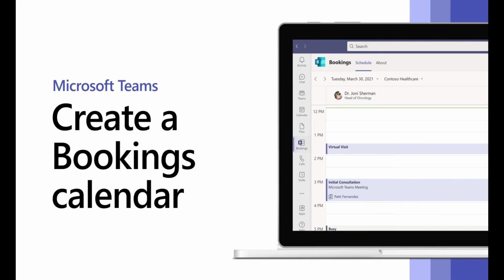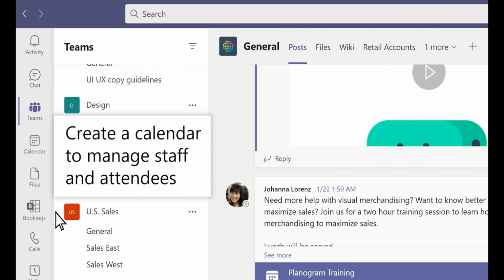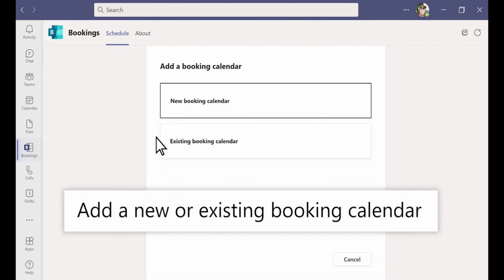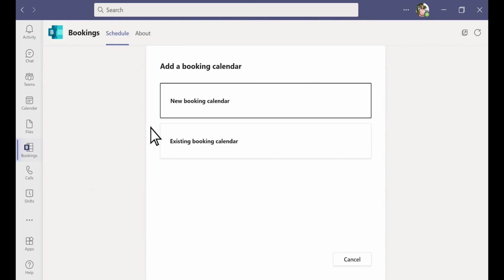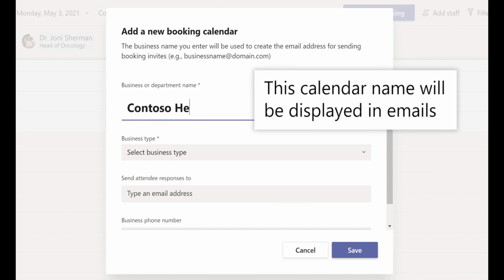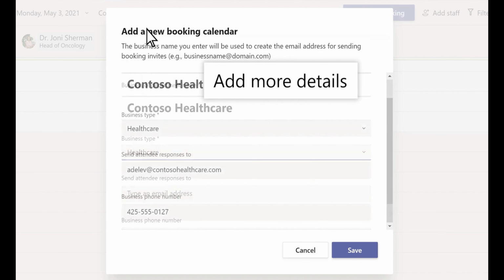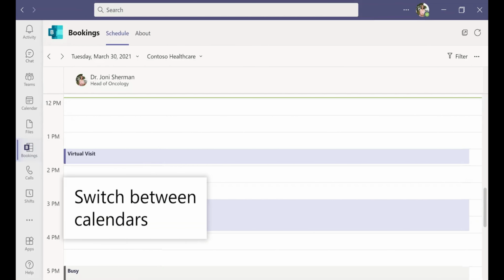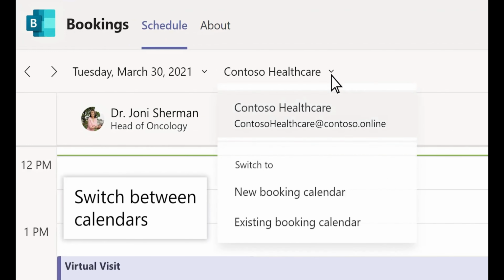Create a Bookings calendar | How to Make a Bookings Calendar in 2024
In this comprehensive tutorial, we’ll guide you through the step-by-step process of creating a bookings calendar for 2024. Whether you’re a small business owner, a freelancer, or just looking to organize your schedule more effectively, this video has got you covered!

Learn how to set up a functional and user-friendly bookings calendar that allows your clients to easily see your availability and book appointments with you. We’ll cover essential features such as time slots, notifications, and integration with your existing tools.

By the end of this video, you'll have all the knowledge you need to create a professional-looking bookings calendar that can help streamline your scheduling process and enhance your productivity.

I found the easiest way to set up a bookings calendar in 2024 that will save you tons of time!